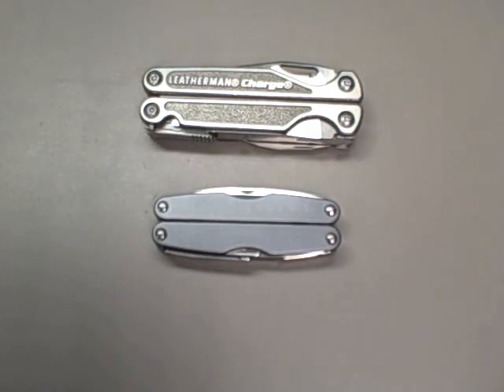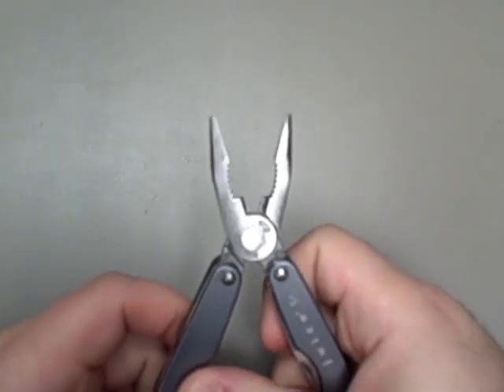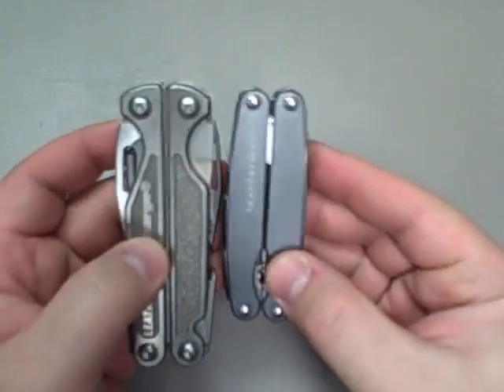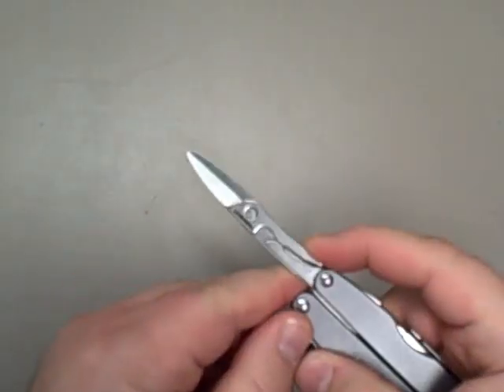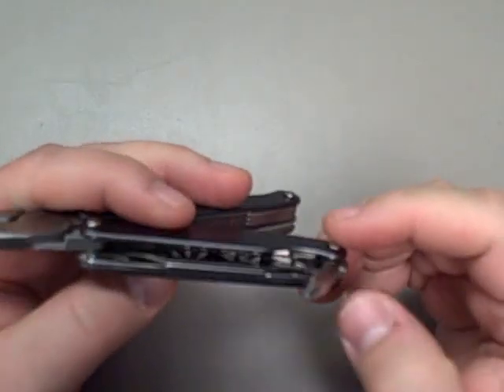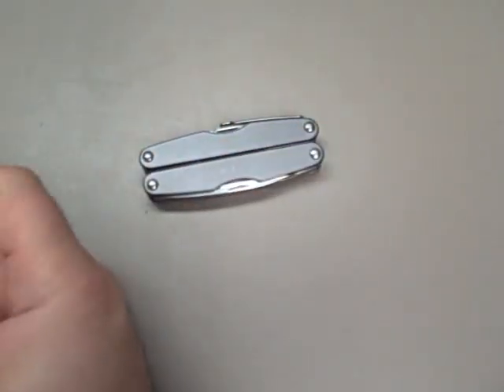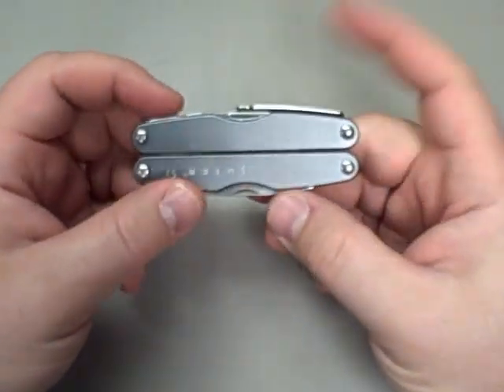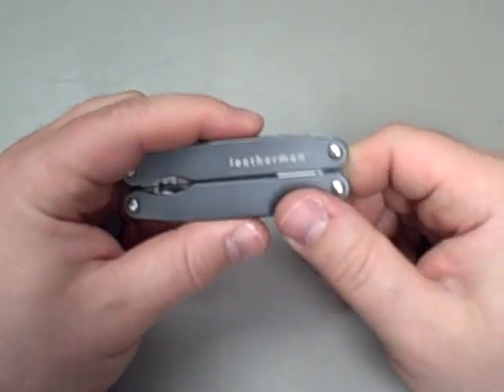Leatherman Juice S2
Review of the Leatherman Juice S2. This is my favorite pliers-first multi tool.